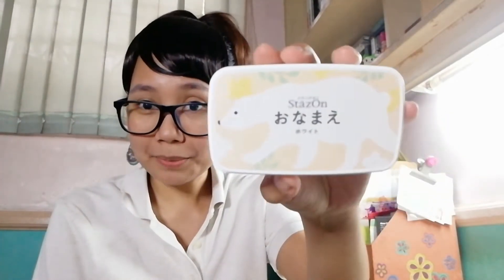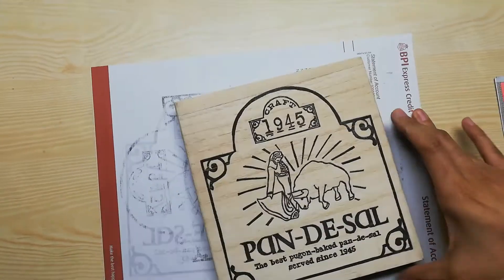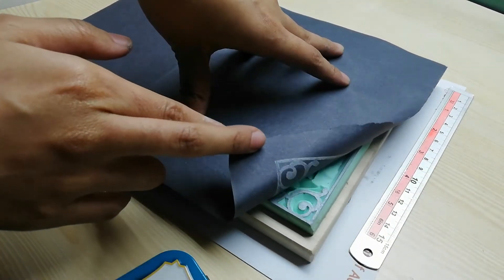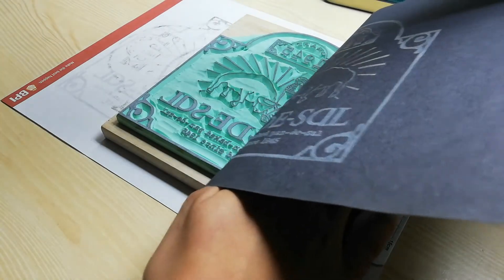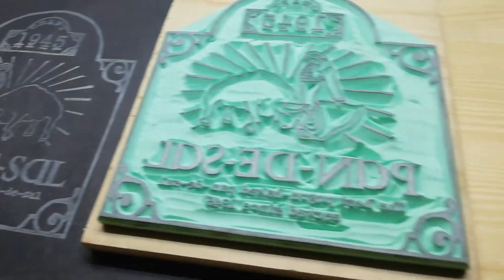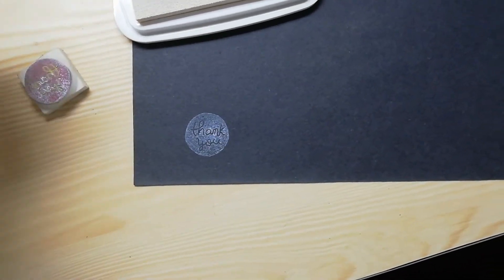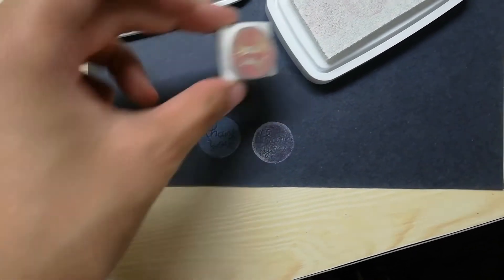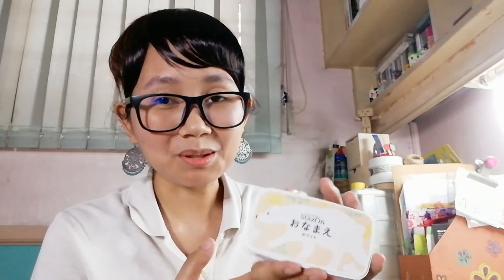Tsukineko Onamae White Ink Hands on Review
A hands-on review of the Tsukineko Onamae white pigment ink pad. If you are looking for a quality white ink pad you can use and store in humid environments, check out this video on the Tsukineko Onamae white pigment ink.

In this video:
1:01 - How to ink a large stamp with small ink pads
2:31 - Sample Print
3:31 - Comparison with other white inks

🎵 Tropic by Jeff Kaale

👋 Hello, I am Marz a stamp artist. I make stamps for brands and paper lovers. Let me turn your designs into a stamp.